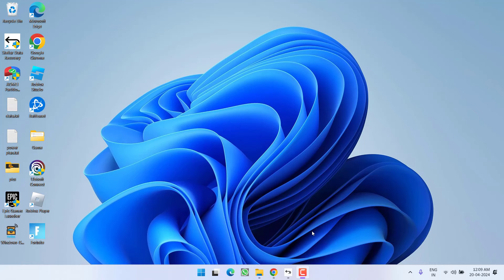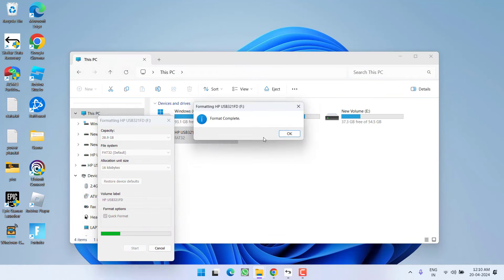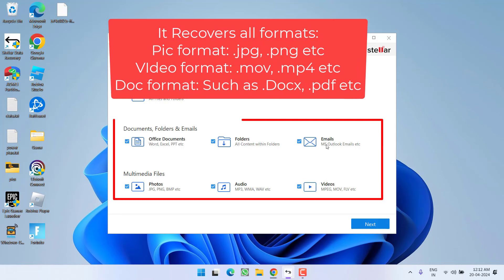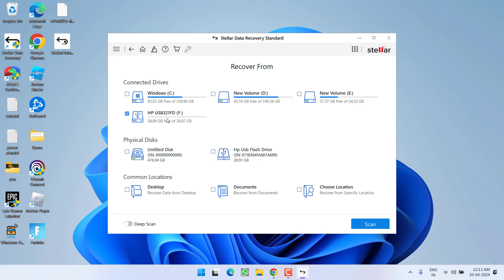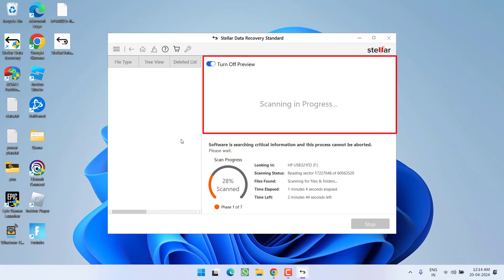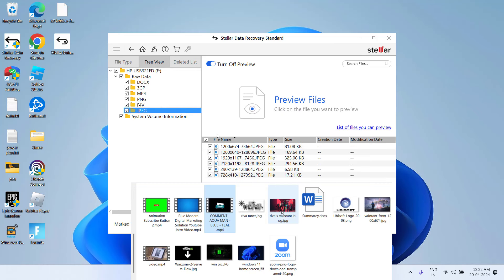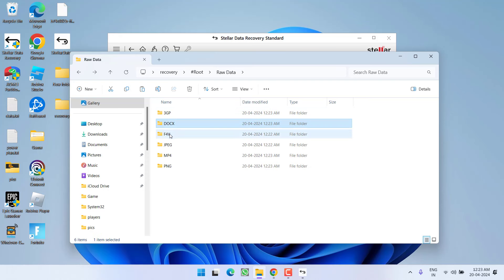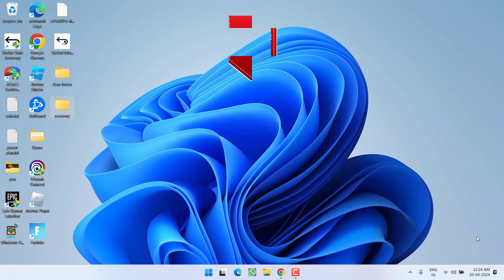Recover data from formatted HDD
This video is all about how to recover data from formatted hard disk, external SSD or any other drive.
You can recover data from a corrupted HDD or SSD and even from a bitlocker locked drive
Process to recover the data is very simple and easy to use. Just follow the steps as shown here and all your data will be recovered easily using the software shown here.